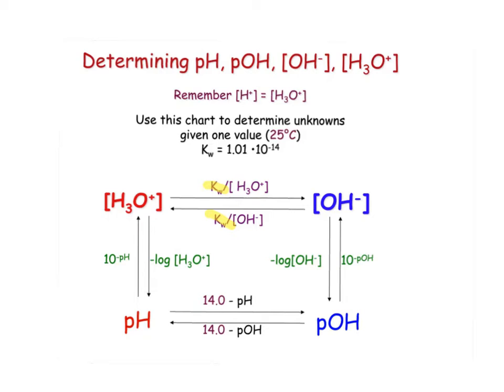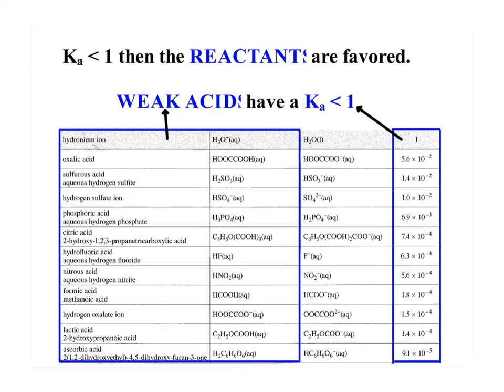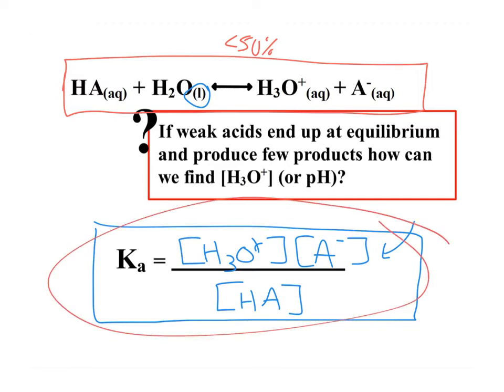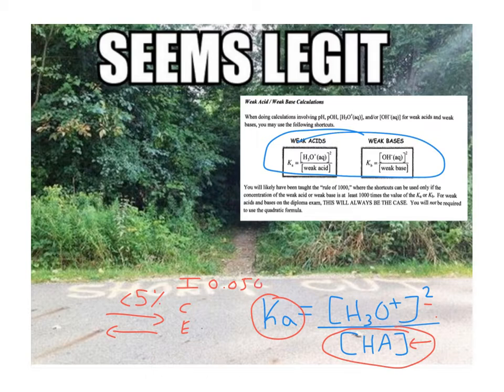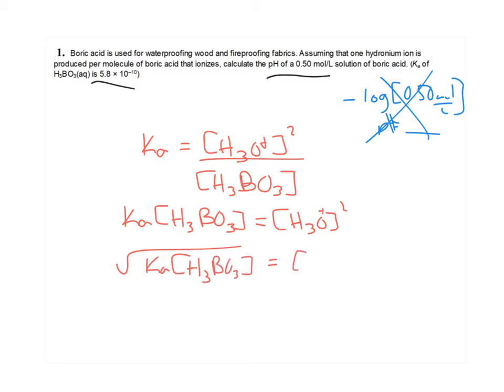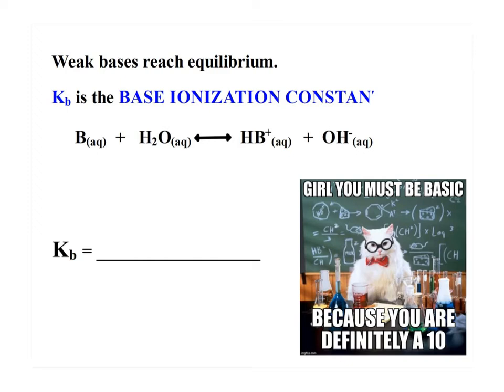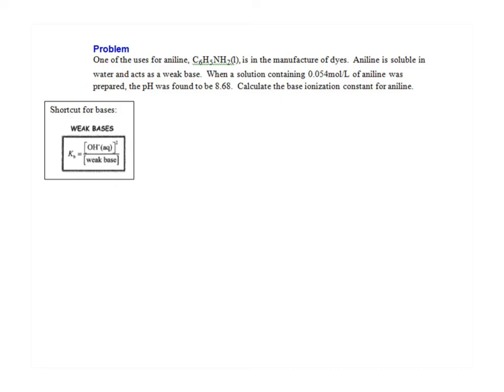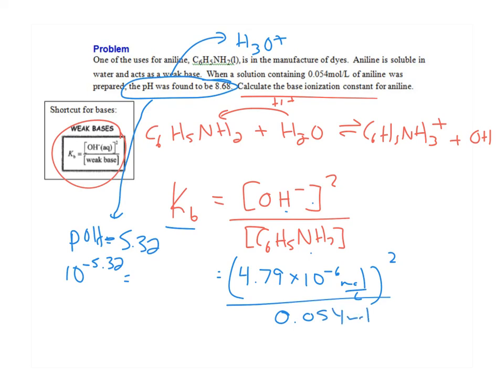Ka and Kb Calculations